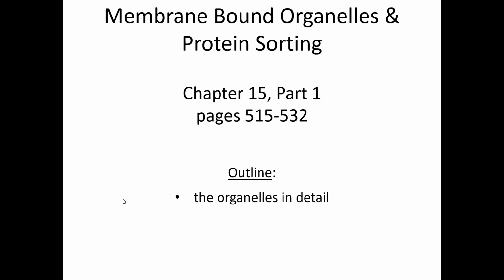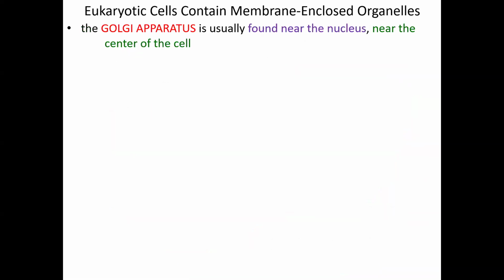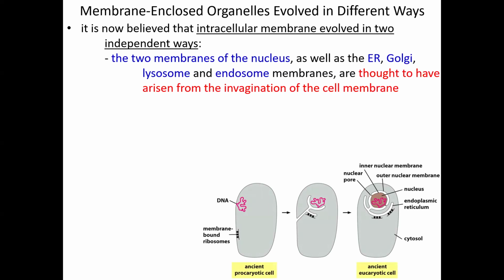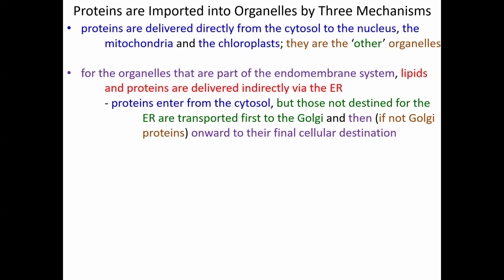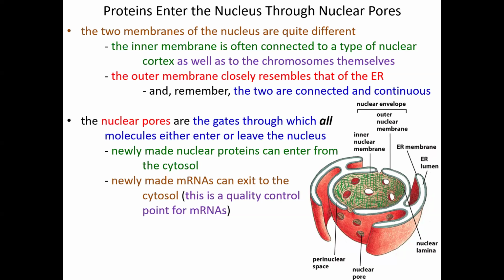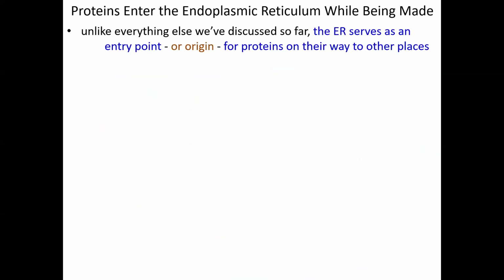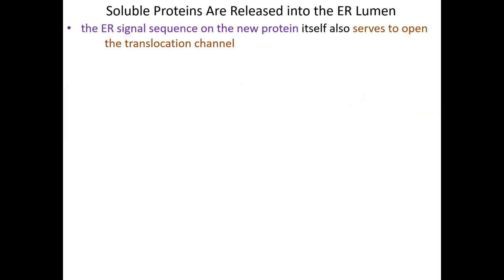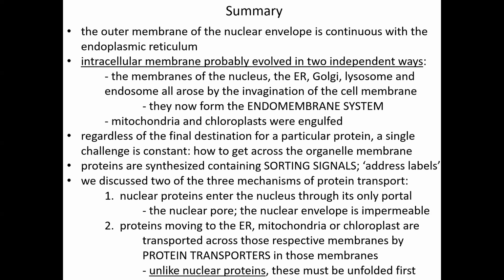Lecture 16 Membrane Organelles and Protein Transport Ch 15 Part 1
Organelle membranes, protein transport into the nucleus, mitochondria and ER (nuclear transport, signal recognition)